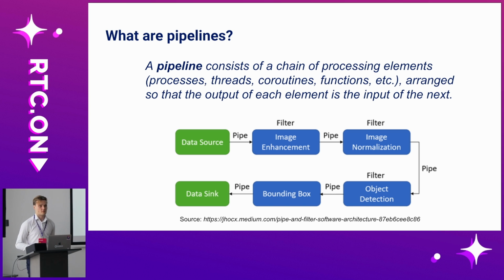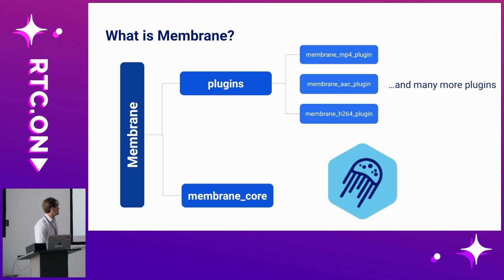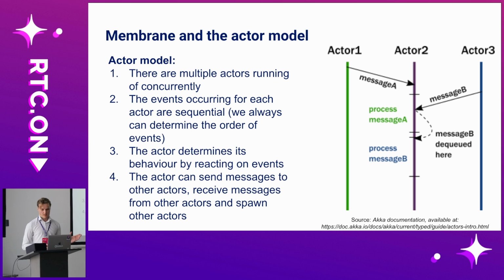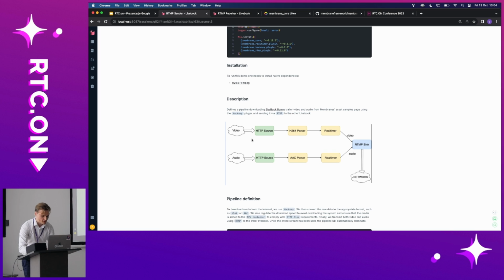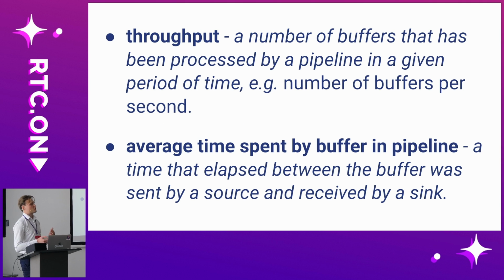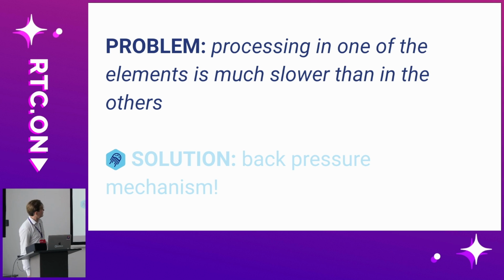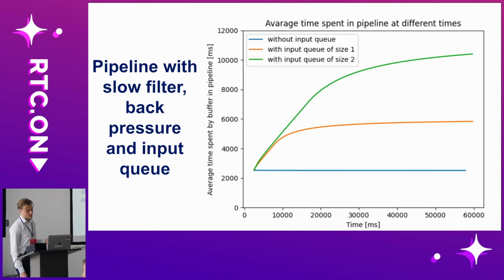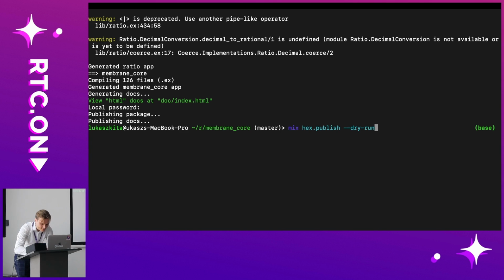Łukasz Kita – Concurrency, Functional Paradigm and Dynamic Flow Control in Multimedia Processing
In this video, Łukasz will look under the hood of Membrane (our own open-source Elixir multimedia framework) and show you some neat tricks he was able to perform. Reaching the limits of parallelization, he wrapped it all into functional design patterns, but that’s just the tip of the multimedia processing iceberg. Effortless integration of offline and online data sources, an elegant fusion of preexisting Membrane components with custom created ones, topped with a live demonstration using Elixir’s Livebook notebook –  you wouldn’t want to miss this talk.